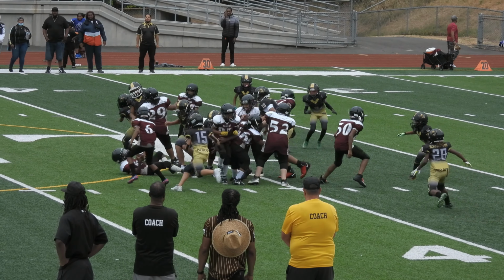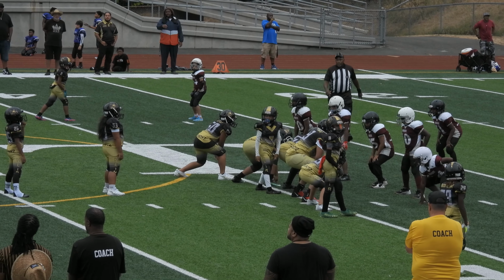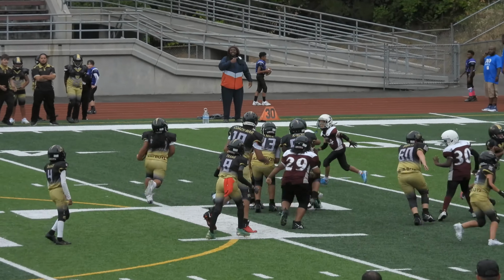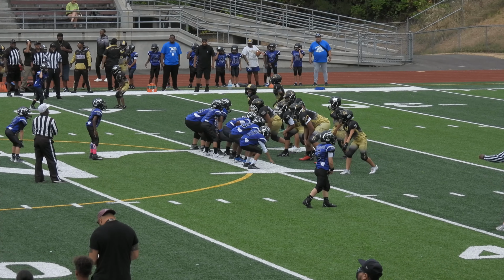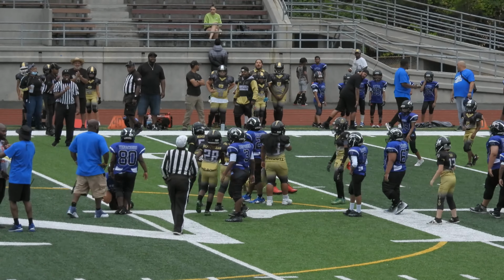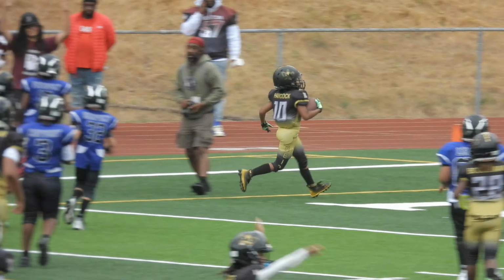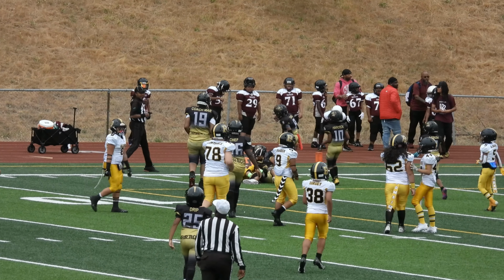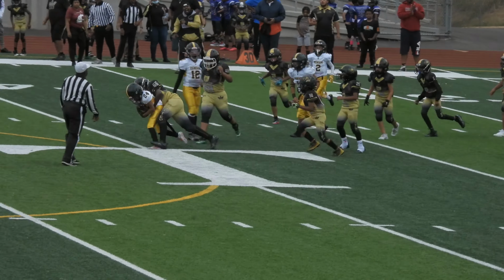Heir United 10U NWP Jamboree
Heir United 10U in the North West Premier Jamboree at French Field in Kent, Washington.